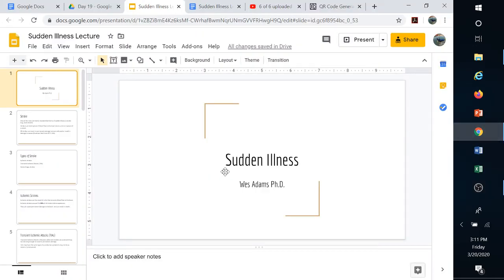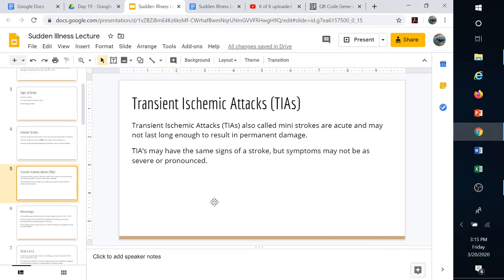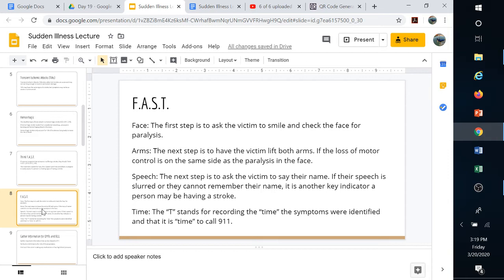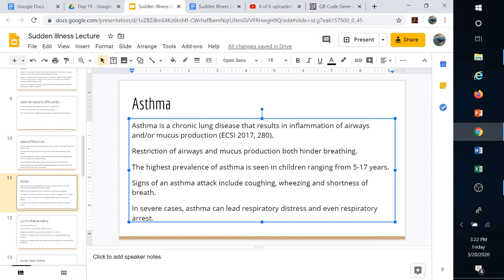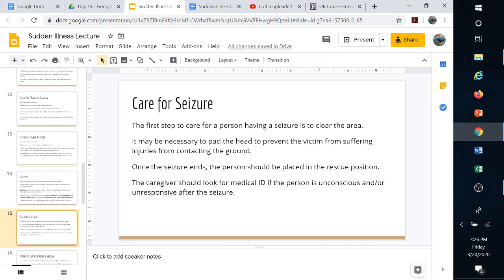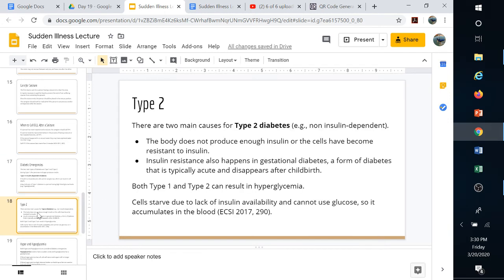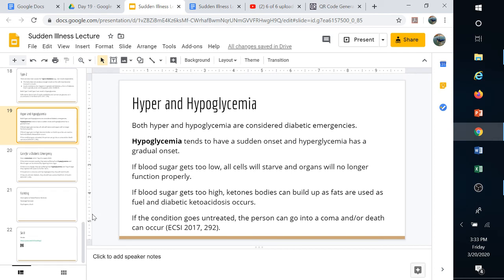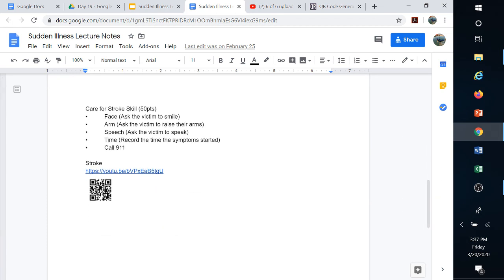Sudden Illness Lecture Video